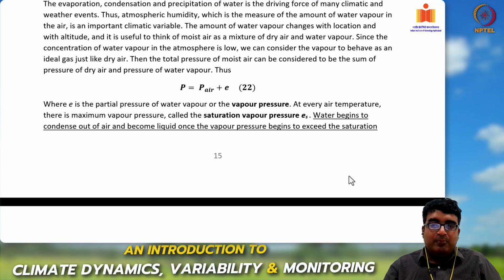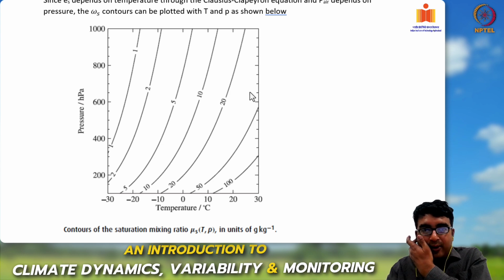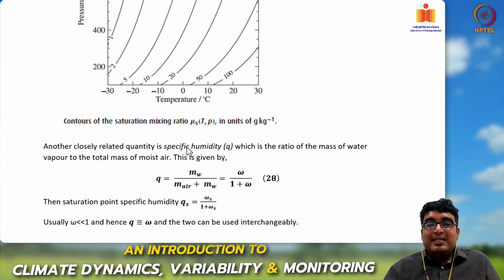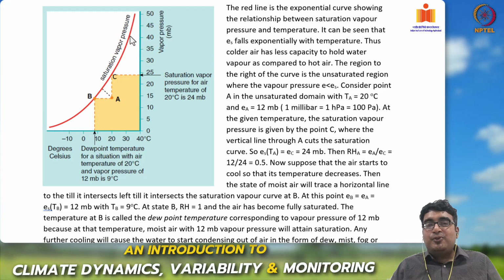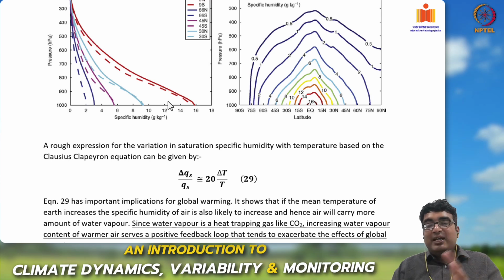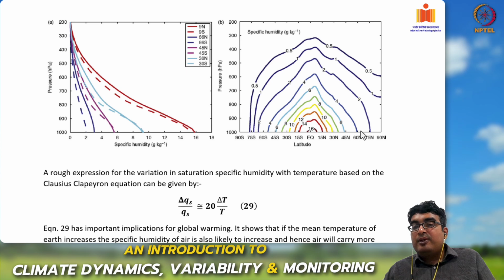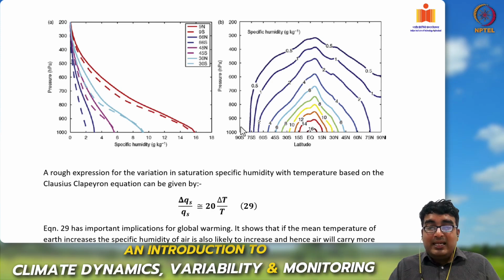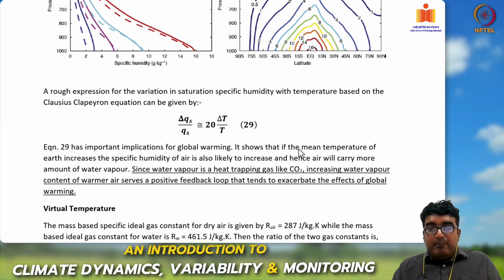ADVANCED ATMOSPHERIC HUMIDITY CONCEPTS CONTOURS AND KEY RELATIONSHIPS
Contours of saturation mixing ratio, Specific humidity, Normaliized pressure and altitude relation, Pressure and specific humidity relation, Specific humidity contours